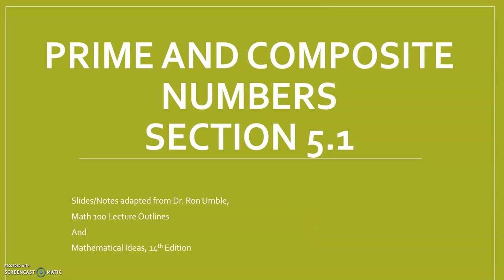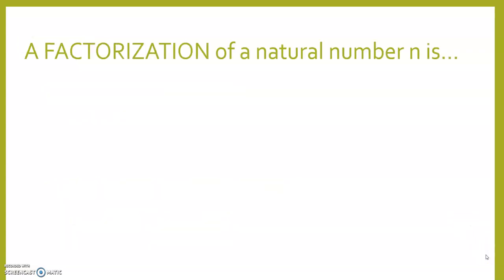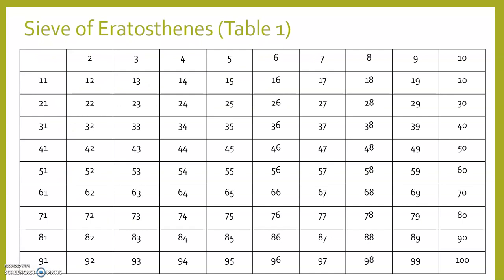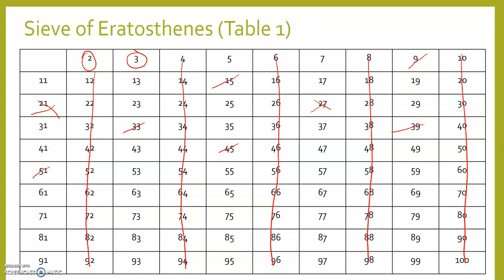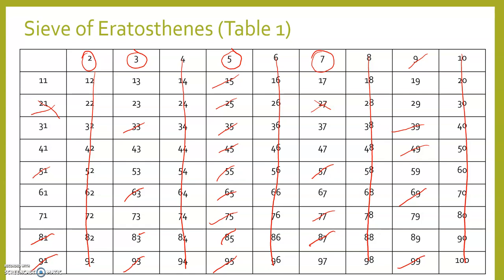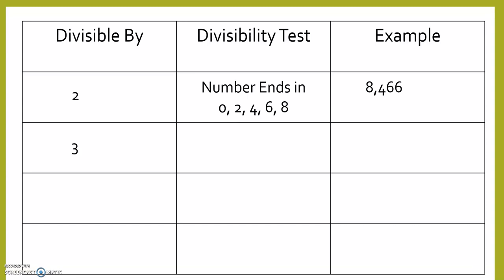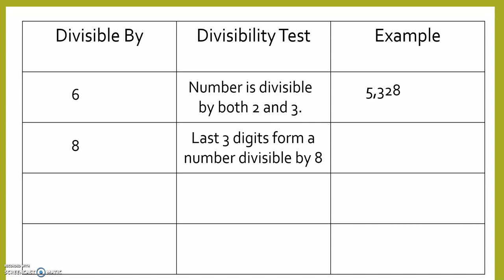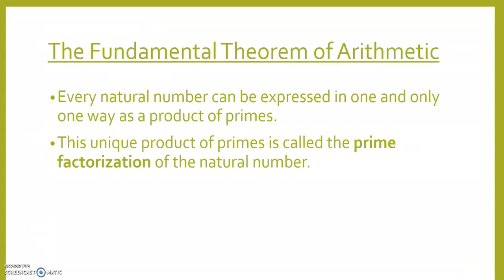5 1 Prime and Composite Numbers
Prime Numbers, Composite Numbers, Factor, Multiple, Factorization, Sieve of Eratosthenes, Divisibility Tests, Fundamental Theorem of Arithmetic, Prime Factorization